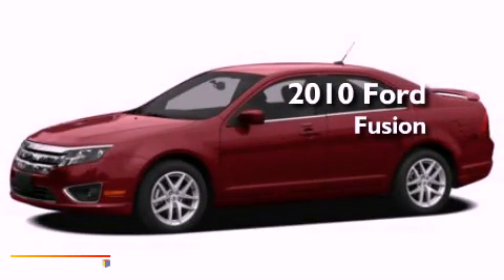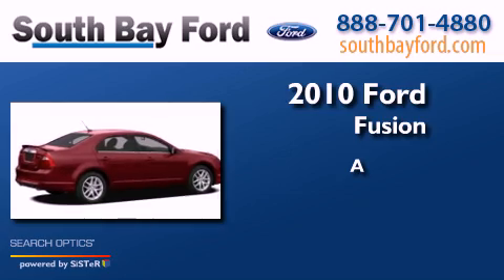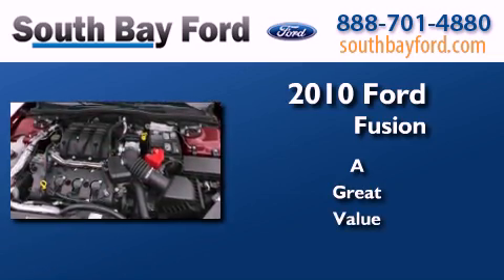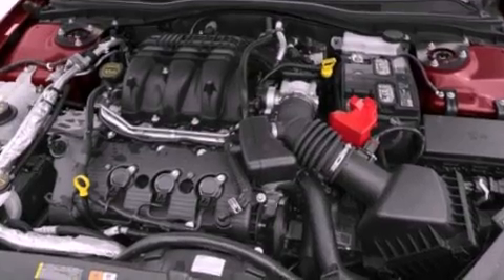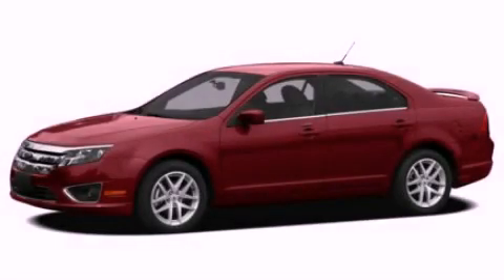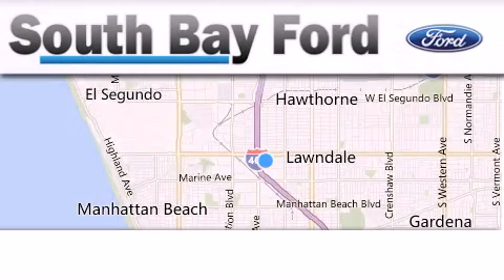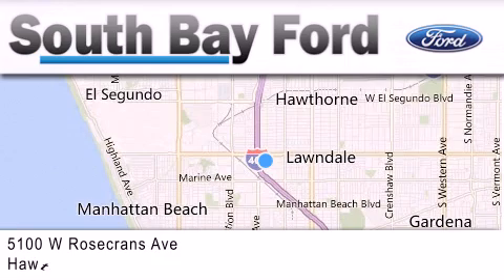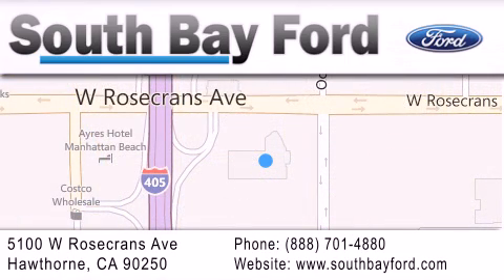2010 Ford Fusion Hawthorne CA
Year : 2010
 Make : Ford
 Model : Fusion
 Engine : 2.5L 4 cyls

 Exterior : Black
 Miles : 58,292
 Interior : Black
 Stock : 18923